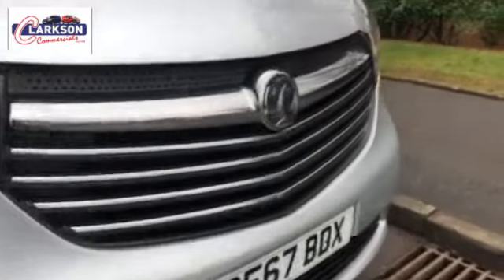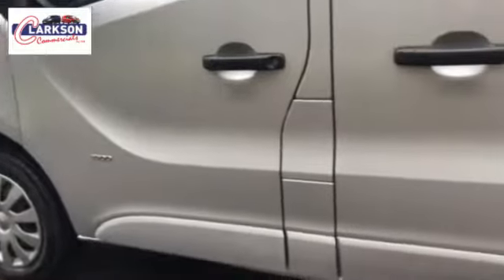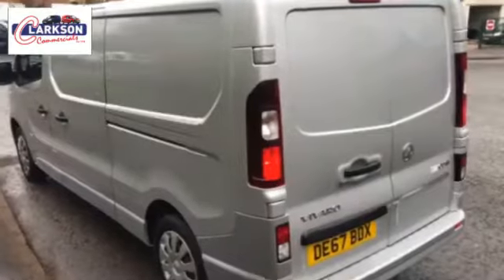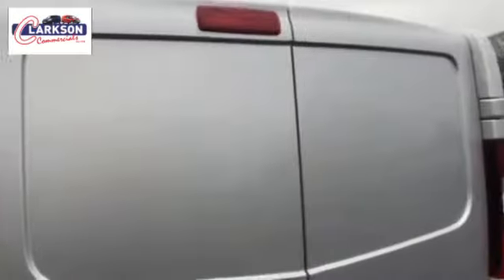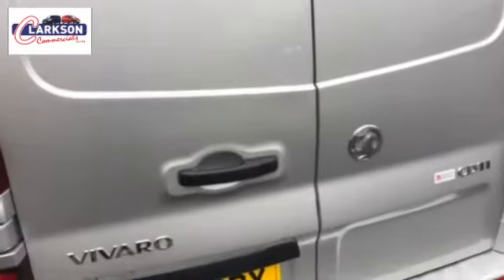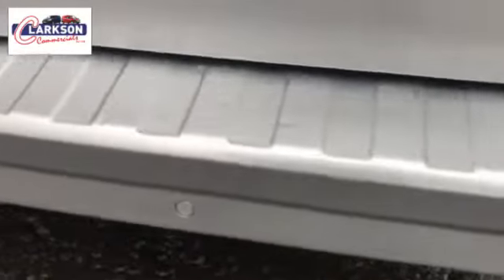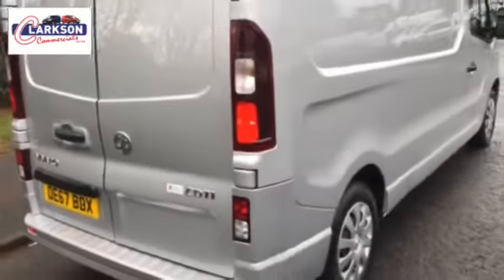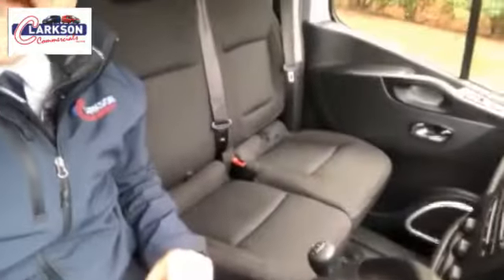2017 67 Vauxhall Vivaro 2900 Sportive L2